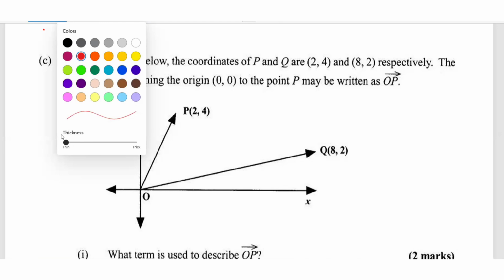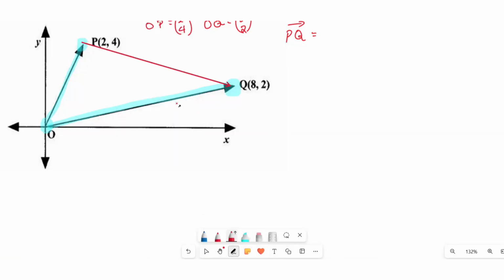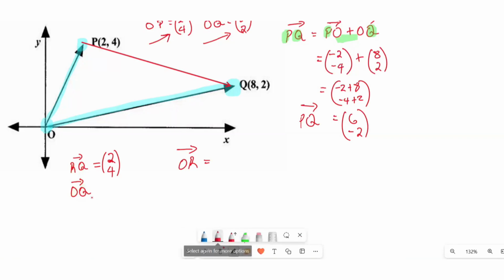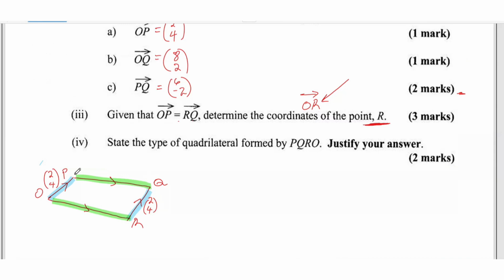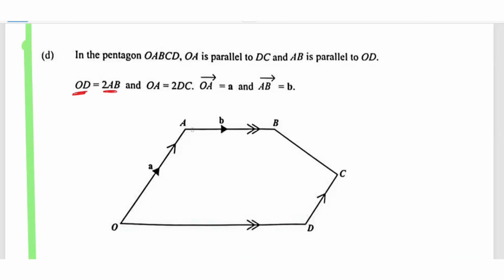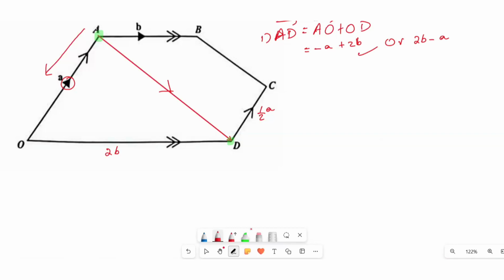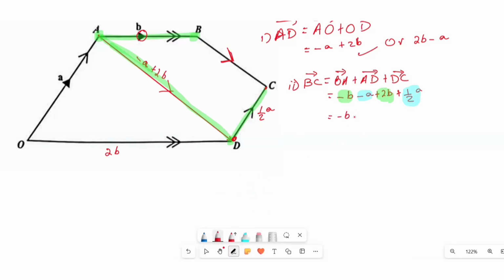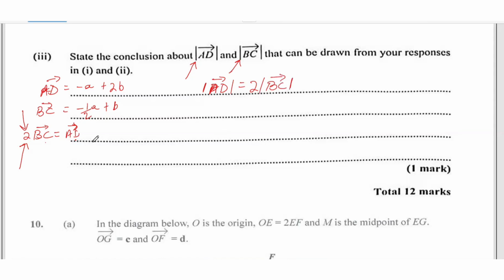Csec Mathematics:Vectors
Vector is a simple walk from one point to another. It deals with size and direction.